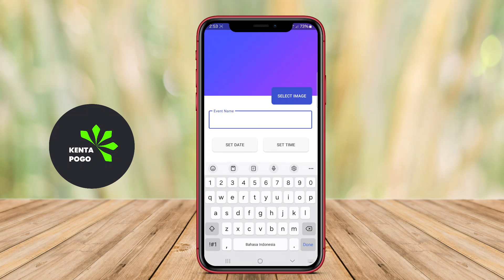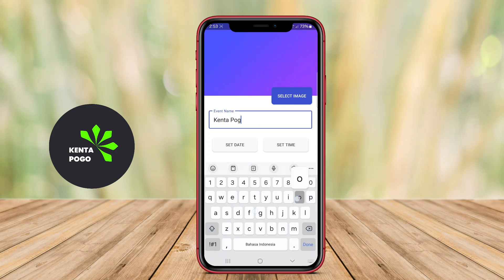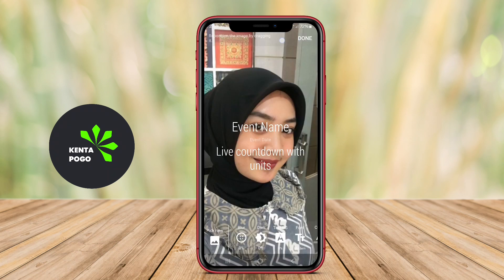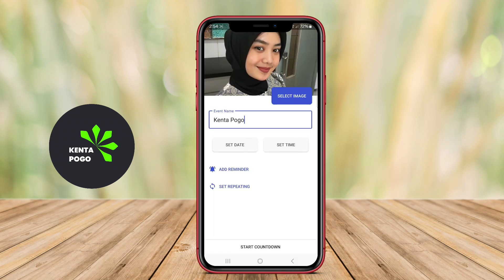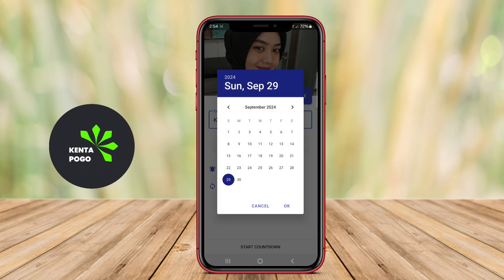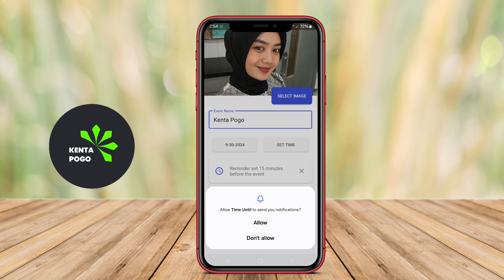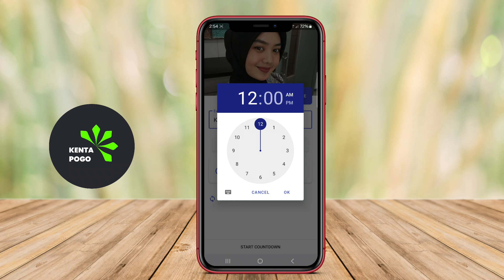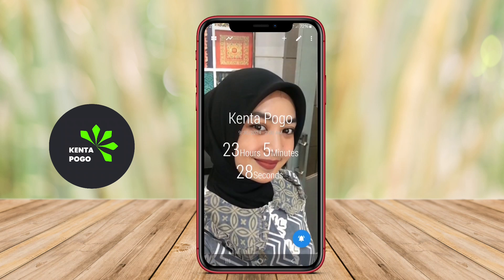Best Time Until Countdown Widget App for Android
A Countdown Widget App for Android is a tool that allows users to create customizable countdown timers on their device's home screen. It enables individuals to track the time remaining until specific events, such as birthdays, holidays, or deadlines. Users can personalize the appearance of the countdown, including colors, fonts, and sizes, making it visually appealing. The app typically features notifications and reminders, ensuring that users stay informed about upcoming events. Overall, it's a convenient way to keep important dates in sight and manage time effectively.